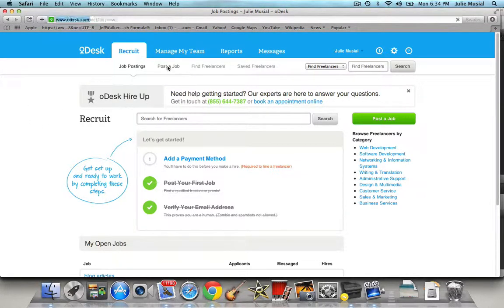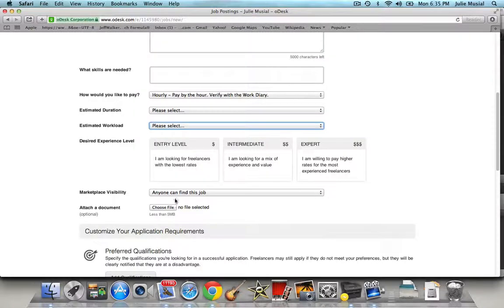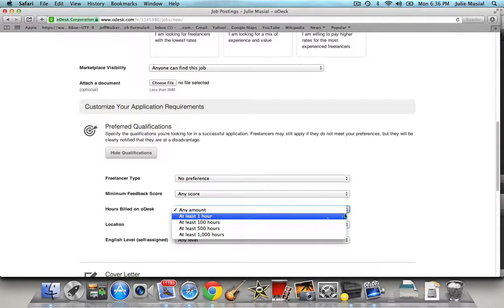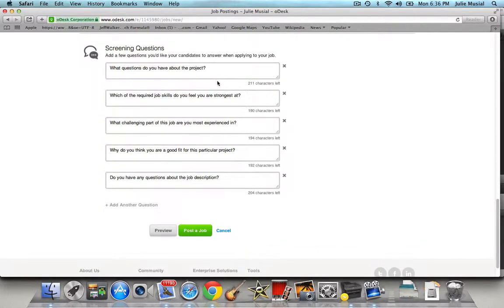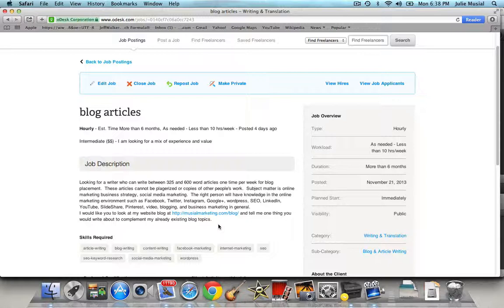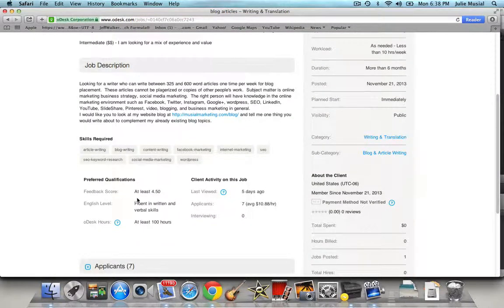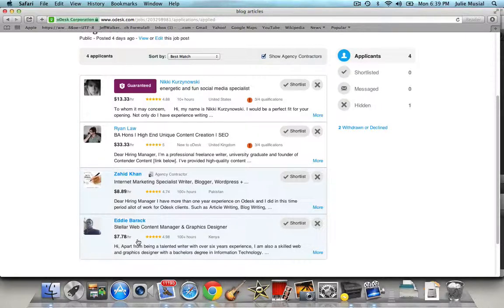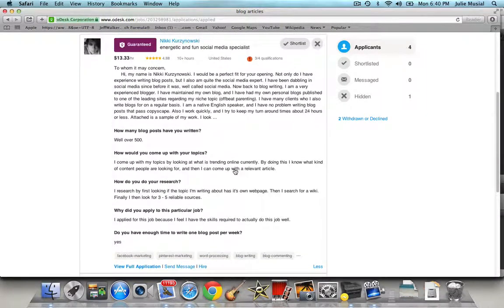How to use Odesk.com to outsource.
How to use Odesk.com to outsource and find virtual assistance.